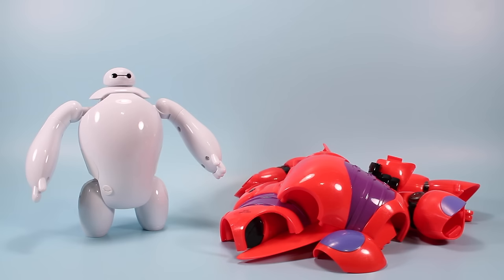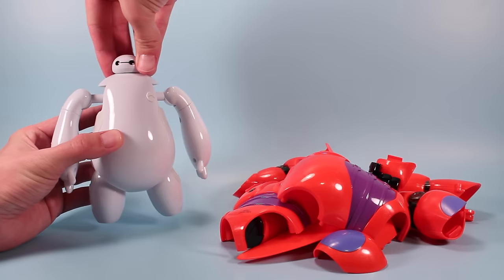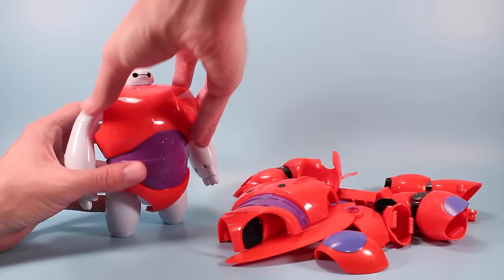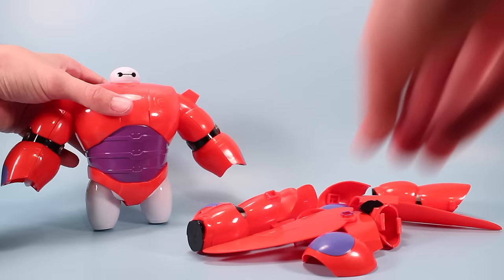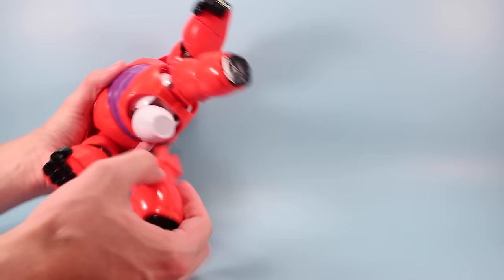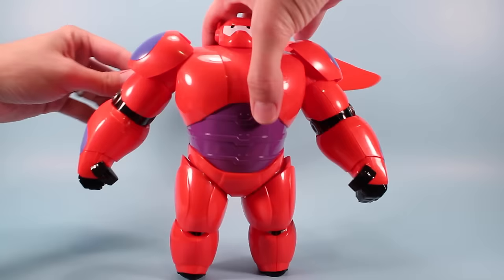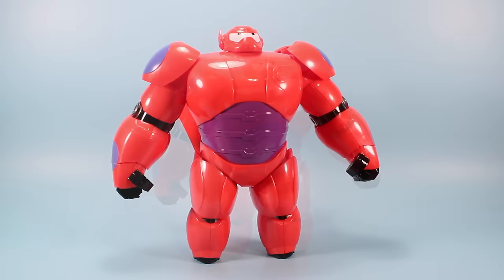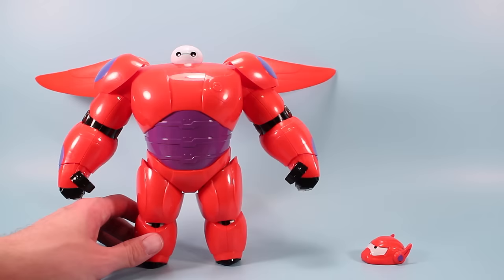Big Hero 6 Armor-Up Baymax Toy Opening BanDai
Disney's Big Hero 6, Armor-Up Baymax from BanDai. Connect 20 Armor pieces to Baymax! Found USA retail, Toys R Us $19.99.